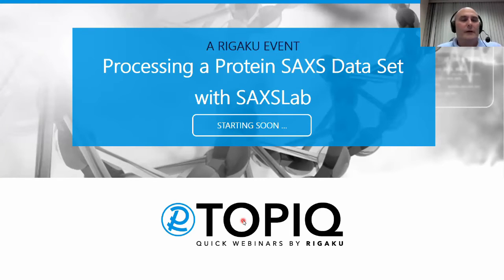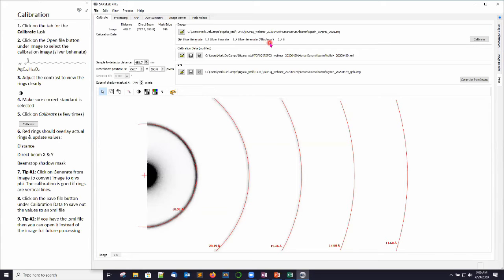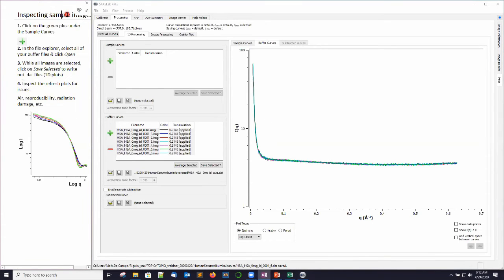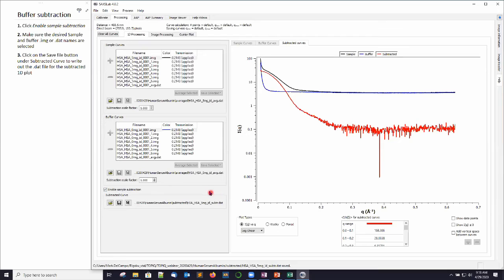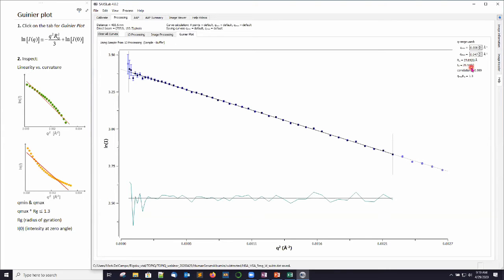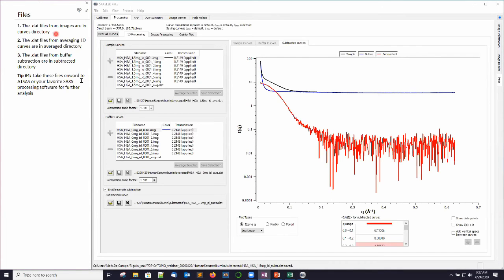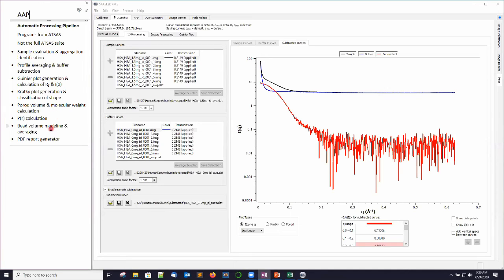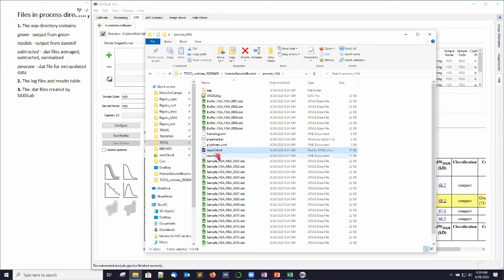Rigaku TOPIQ - Processing A Protein SAXS Data Set With SAXSLab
The steps for processing a dilution series from a single protein sample by using SAXSLab are covered